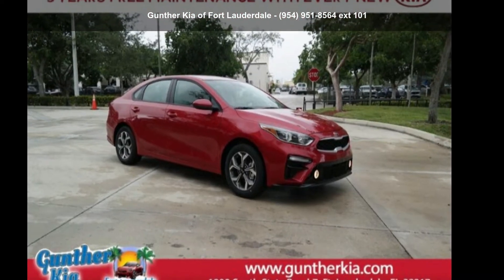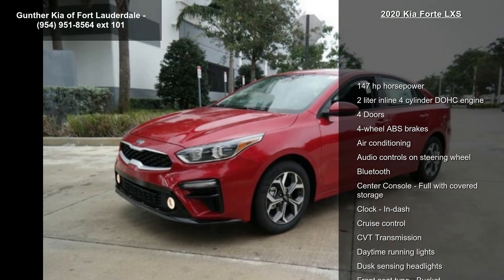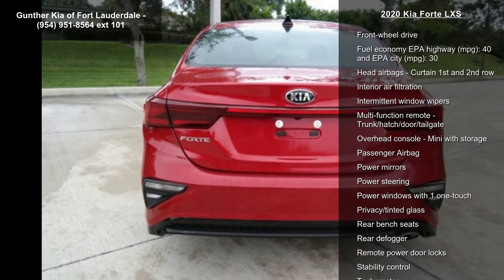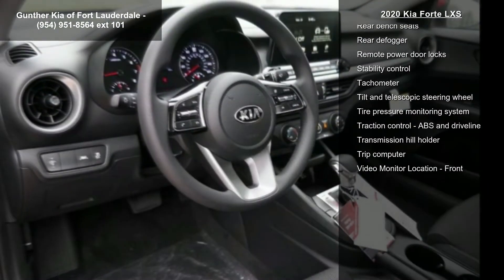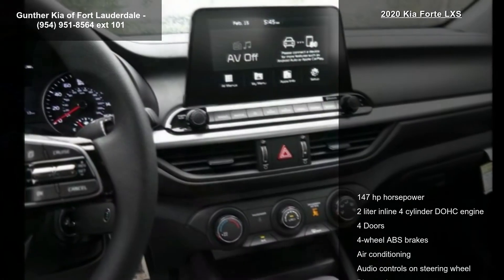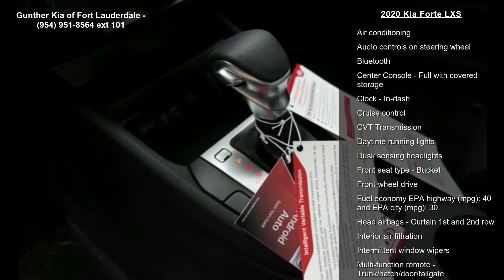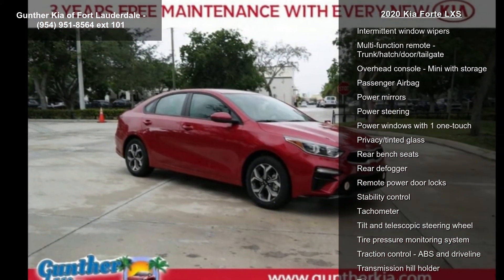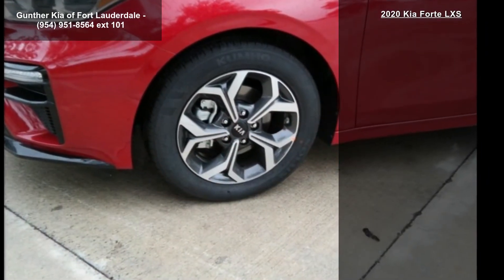2020 Kia Forte LXS